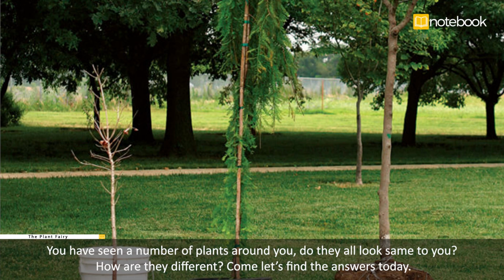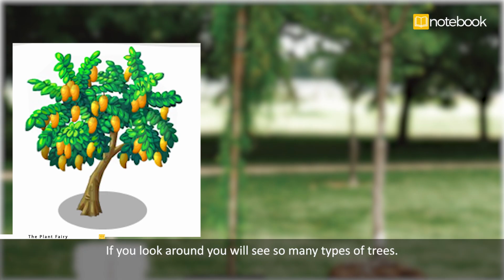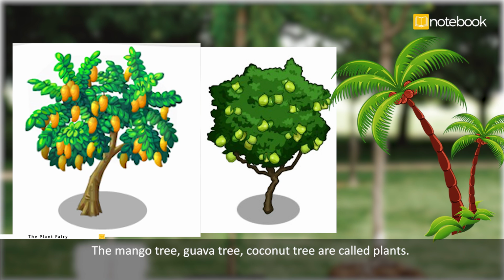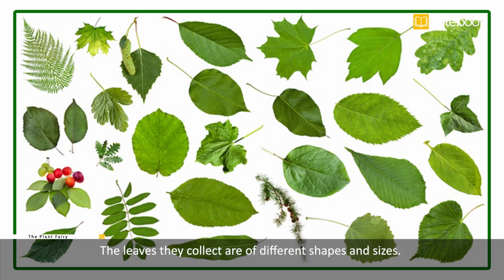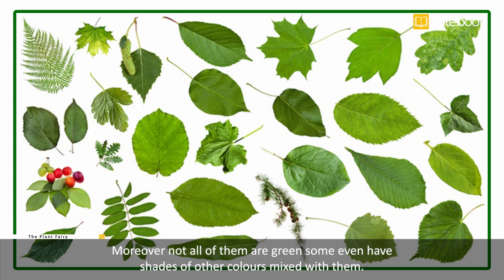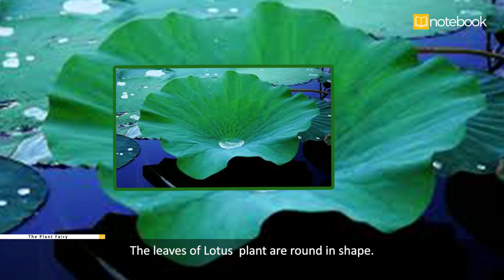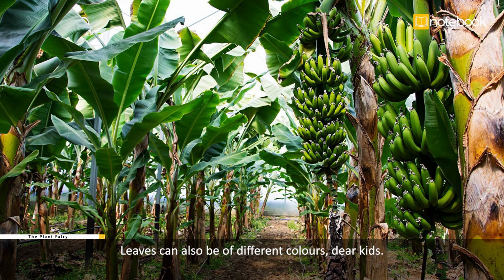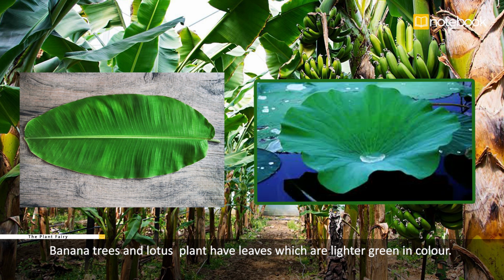CBSE | Class-3 | EVS | The Plant Fairy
This video is about a group of children who learn about different plants with a help of a game

Here’s what you’ll find:

📹 Videos: Watch fun videos that explain your lessons!
📚 Text Content: Read easy-to-understand notes for your chapters!
❓ Questions and Answers: Get ready for tests with practice questions and answers!
📋 Assignments: Complete fun assignments that help you learn!